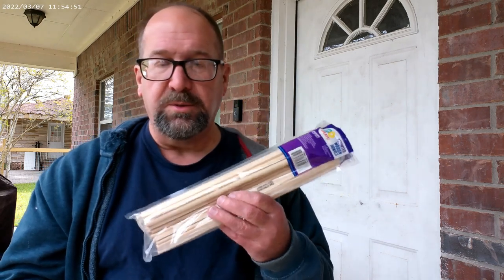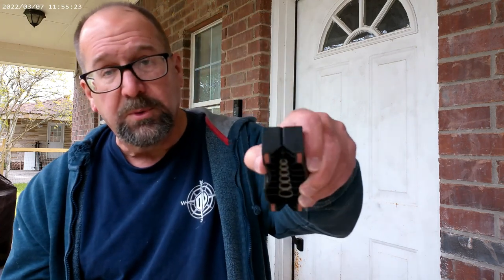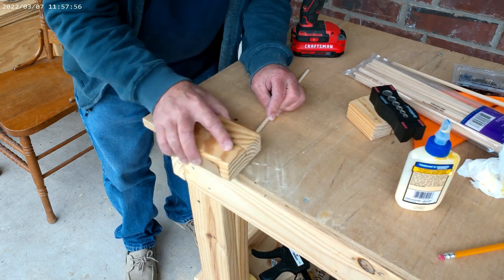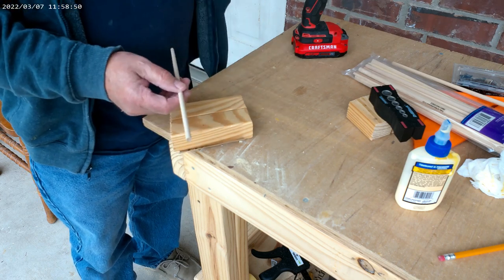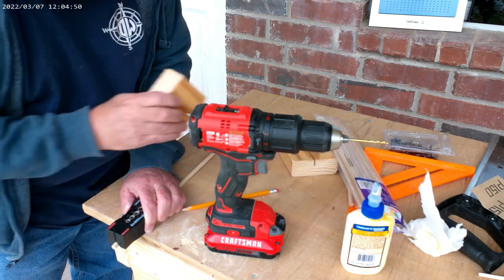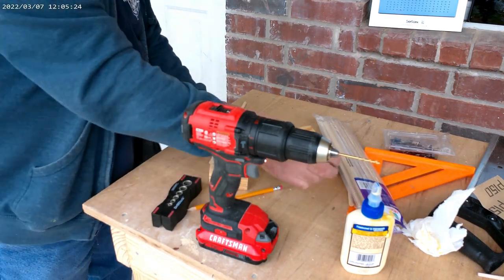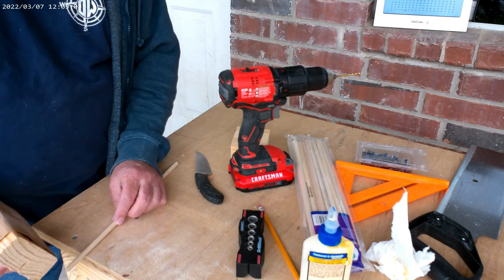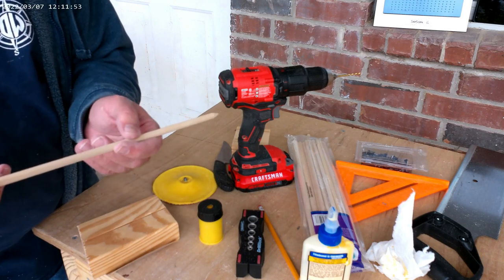DIY Tapestry Needle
Tapestry needles are used for a type of weaving in which shapes and patterns can be created by picking by hand, controlling the length of each piece of yarn on the horizontal, rather than creating a shed, and sending the yarn through on a shuttle.